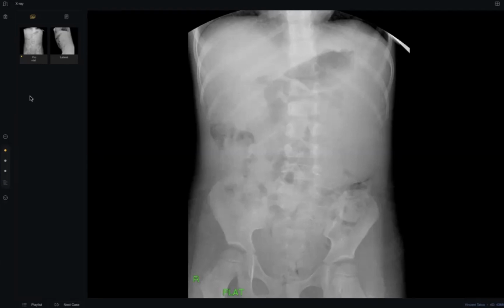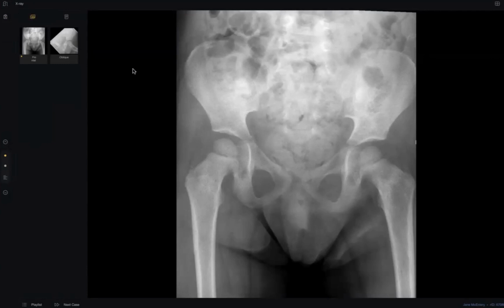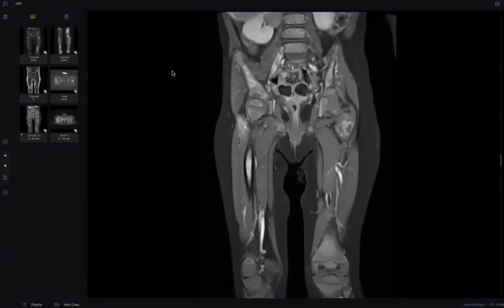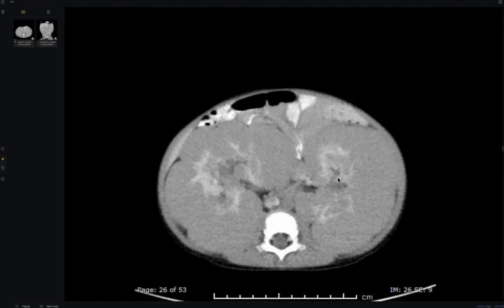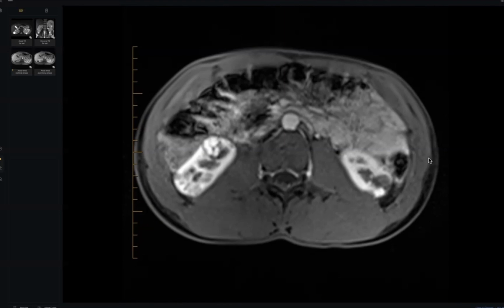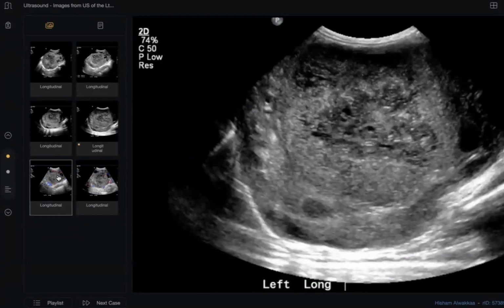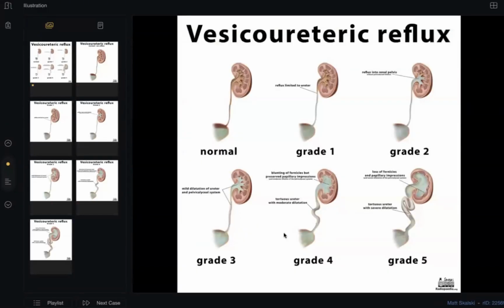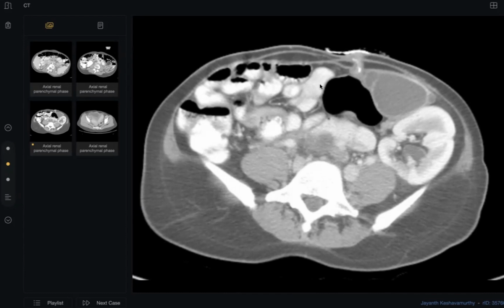paediatric gentourinary cases 1 (part 2)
paediatric gentourinary Viva cases